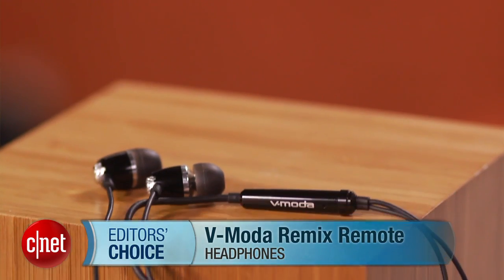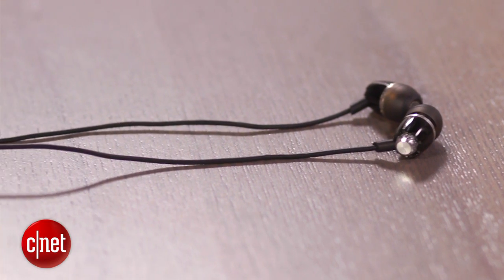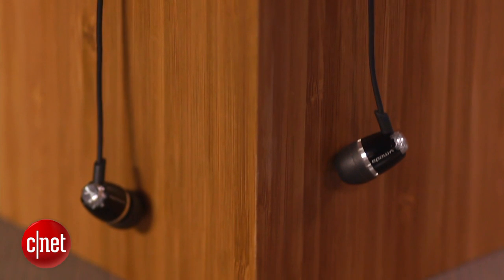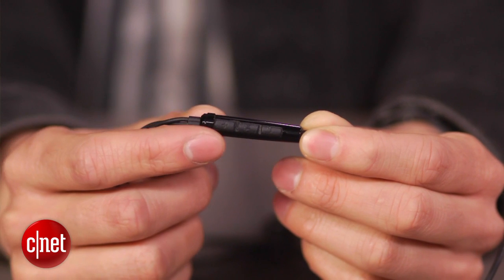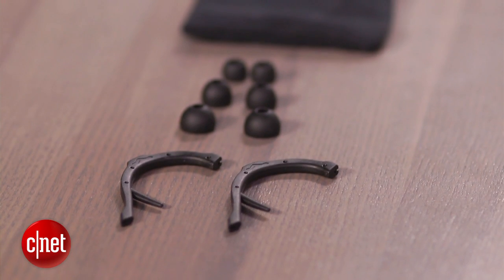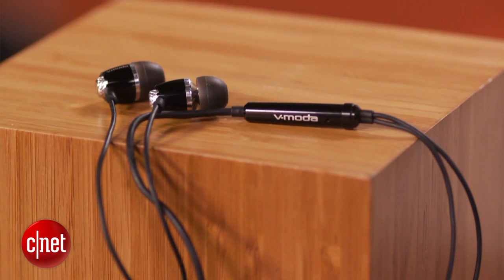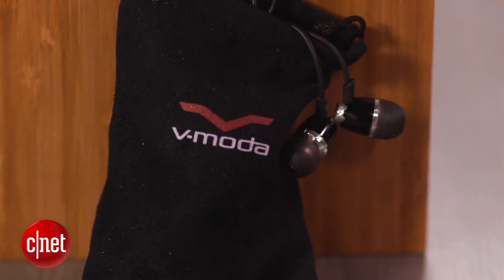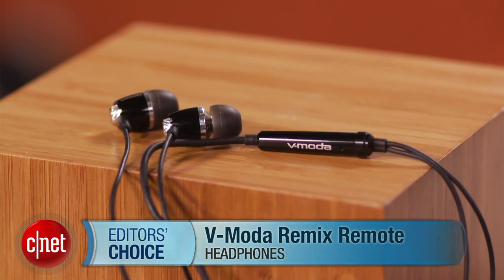V-Moda Remix Remote: An Editor's Choice winner for all music genres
Built from tough materials designed to last and paired with a generous two-year warranty, the V-Moda Remix Remote headphones are top performers in the sub-$100 category on CNET and deserve your serious buying consideration.